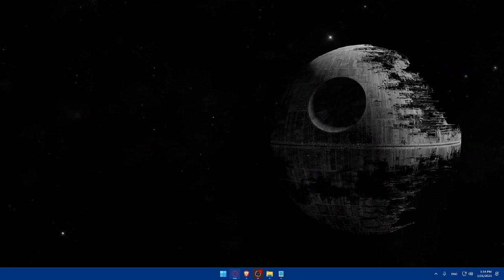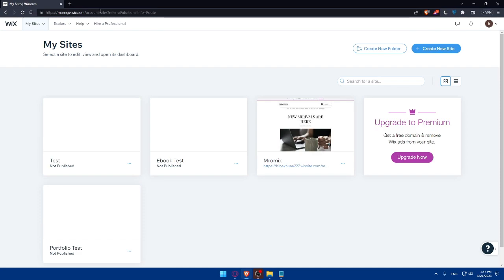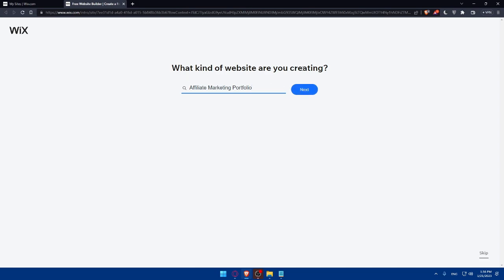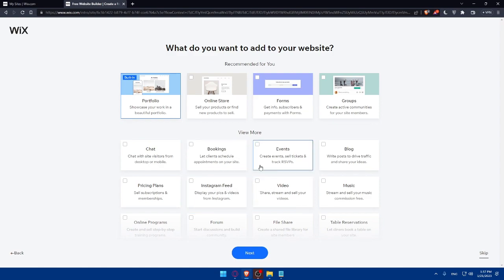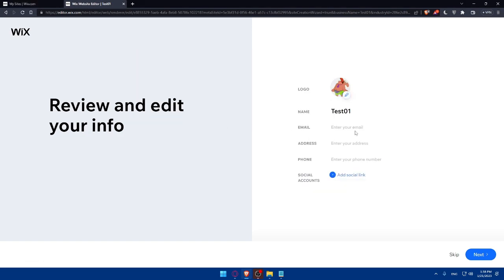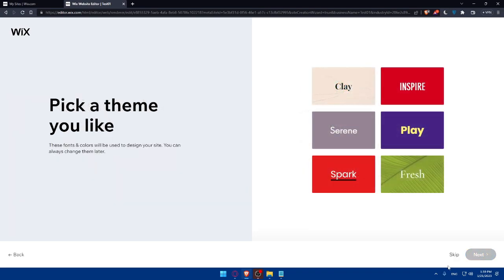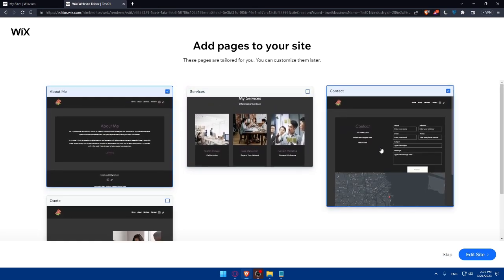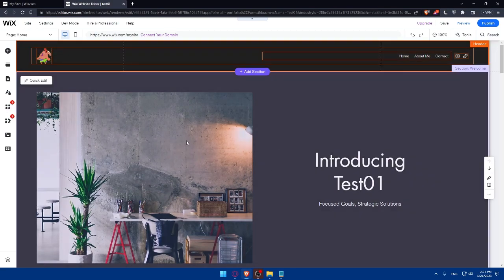How To Create Wix Website For Affiliate Marketing ! (Full Tutorial)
Today I show wix affiliate marketing website,wix affiliate marketing,how to create amazon affiliate website,how to create an amazon affiliate website,how to create free affiliate wix website,wix website,wix